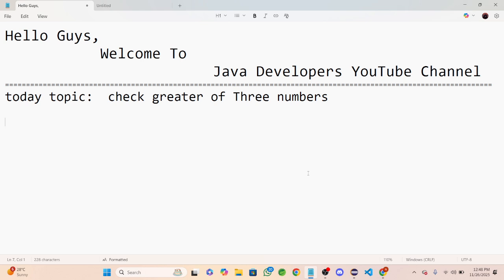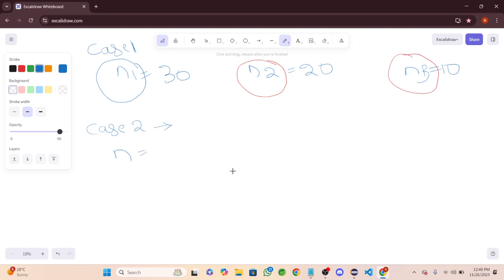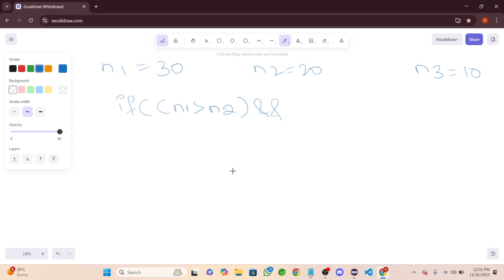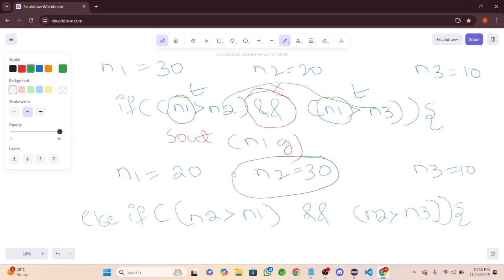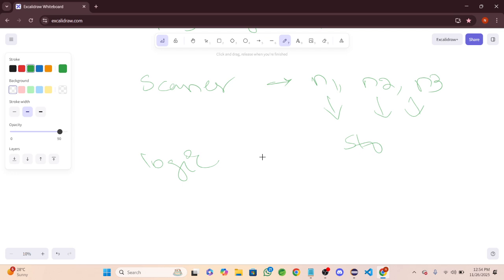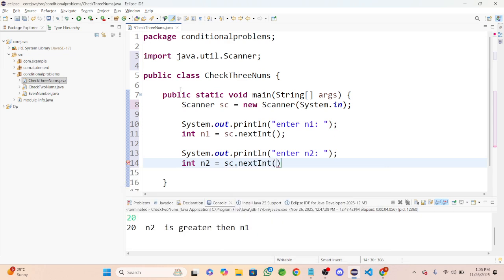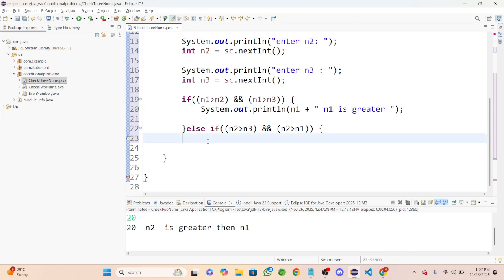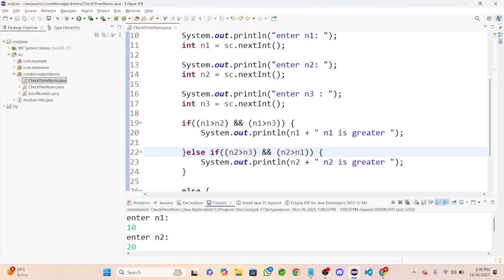Day22-Problem 3 | Greater of 3 Numbers | Conditional Statements in Java |Java Developers 2025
Welcome to Java Developers, where we teach Java from Core to Advanced.

In today’s tutorial, we explain conditional statements in Java by solving a very important beginner problem — finding the greatest of three numbers using if-else-if conditions.

This problem improves logical thinking, helps in coding interviews, and is a key concept in Core Java.

How to compare three numbers

If-Else-If ladder explained

Writing clean Java code step by step

Understanding program output

📌 Java Developers – Learn Java from Core to Advanced

00:00 – Introduction | Java Developers
00:25 – Problem Statement
01:20 – Logic to Find Greatest of 3 Numbers
02:30 – If-Else-If Ladder in Java
04:00 – Writing the Java Program
05:50 – Program Execution & Output
06:30 – Summary & Practice Question